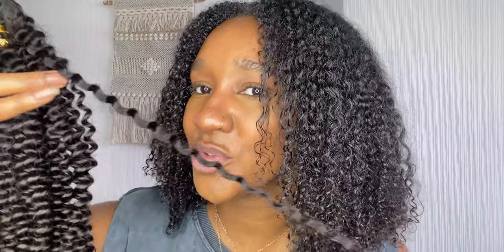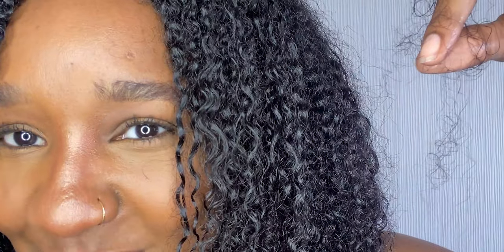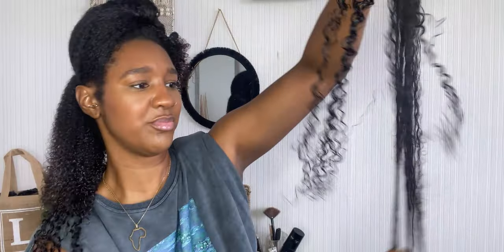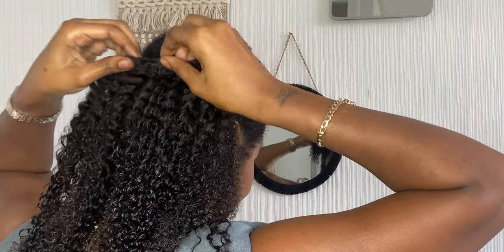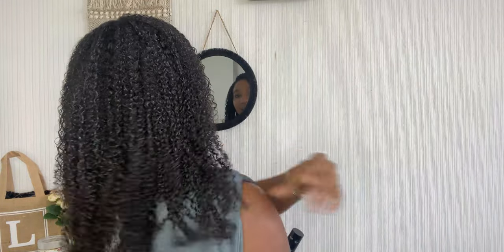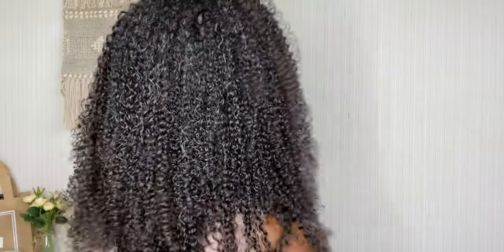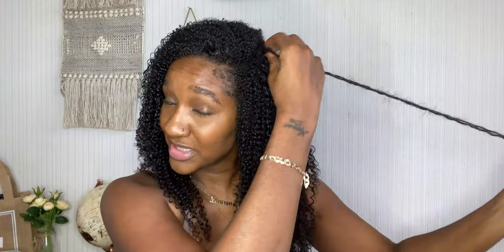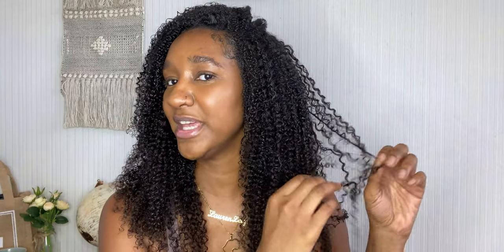LONGER HAIR IN MINUTES| Curly Hair Clip ins In Natural Hair By AMAZING BEAUTY HAIR *GIVEAWAY CLOSED*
I will be doing a curly clip ins review with my natural hair, as I have been sent these gorgeous curly clip ins, by Amazing Beauty Hair and I am truly impressed how well they match my natural hair. I have never tried curly clip ins before, because I didn't think my own hair would blend so well, plus I thought that they would be difficult to put in. However, it was the complete opposite, so today I'm going to show you how to use kinky curly clip ins and Amazing Beauty has kindly given me a coupon code for you to use, if you are interested in purchasing these clip in extensions.

The winners have now been announced on my YouTube community page.
Thank you to everyone who participated, I greatly appreciate you all.

SHIPPING WORLDWIDE

I am happy to announce that I am doing a mini giveaway and details are as follows:

- Two lucky winners will be chosen at random

- Details of the giveaway prizes are in the video, so you must watch until the end.

Giveaway opens on Monday 9th August at 14:30 and closes Friday 13th August at Midnight.
Winners will be announced and notified on my YouTube community page on Saturday 14th August midday UK time.

🛒 AMAZING BEAUTY HAIR DETAILS:

🟢 Amazing Beauty Hair is All Made with Real Remy Human Hair. Full Cuticle, Soft, 🟢 No Tangling & Shedding.
🟢 Hair length: 22"
🟢 Hair Texture: Kinky Curly
🟢 Color: Natural Black
🟢 Specifications: 100g 7 pieces 17 clips
🟢 Follow Their Channels:

SHOPPING 🛍

🖤 PRODUCTS USED